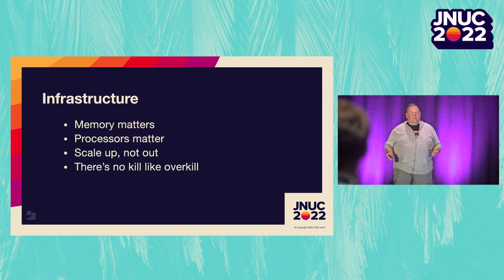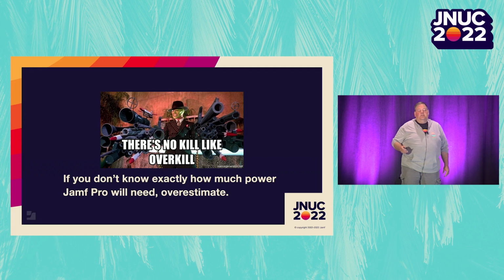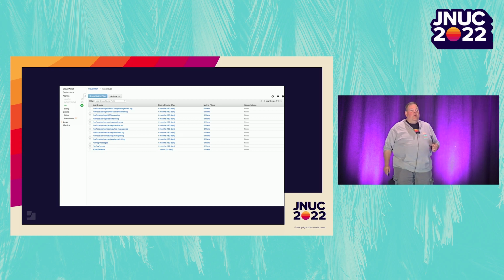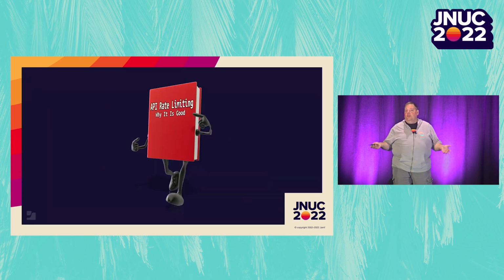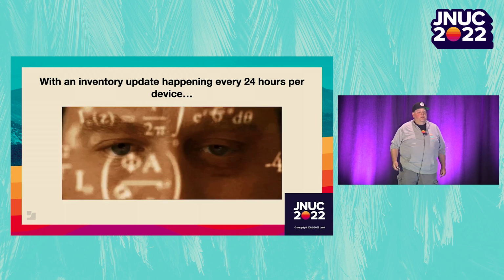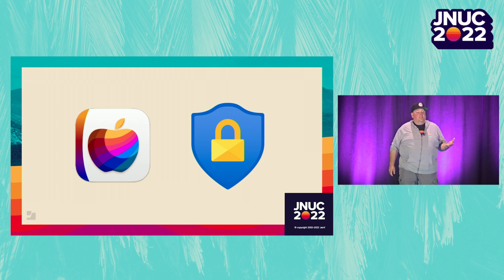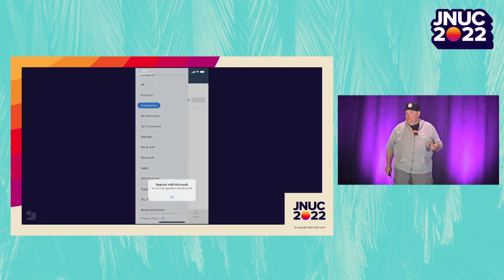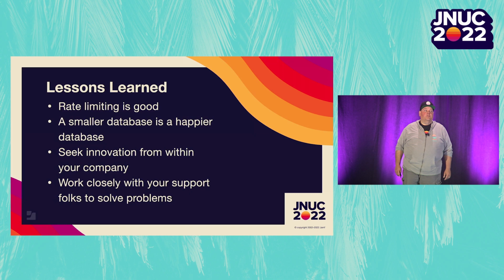Running Jamf Pro at Scale, from SAP with ❤️ | JNUC 2022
Once your Jamf Pro instance is handling a certain number of Mac or iOS devices, being able to scale to meet the load becomes vitally important. The more endpoints you have, the more you may need to do to keep Jamf Pro happy and responsive.

SAP's been traveling this particular road for a number of years now and we've got the stories to prove it. Please join us for a session discussing the good, the bad, and the weird involved with running Jamf Pro at a large scale.